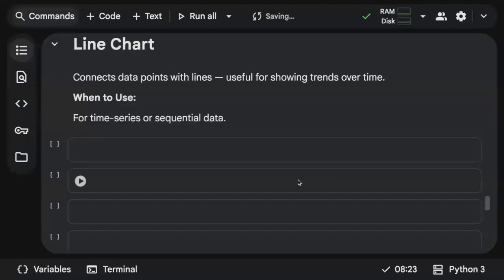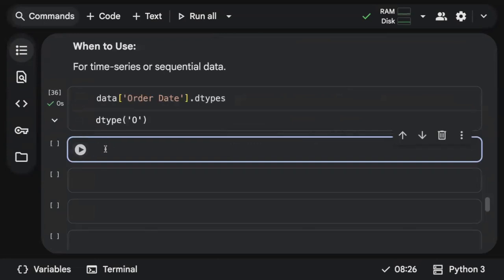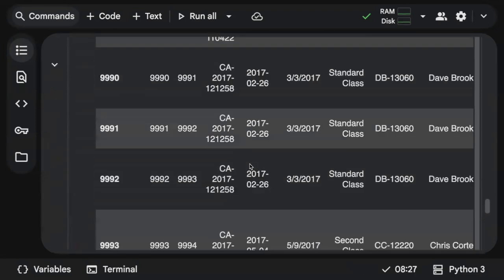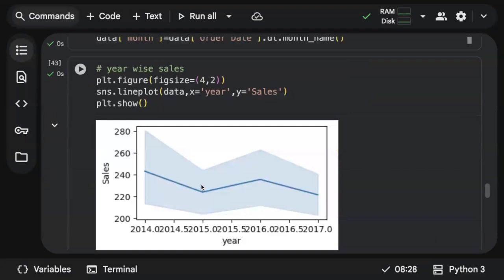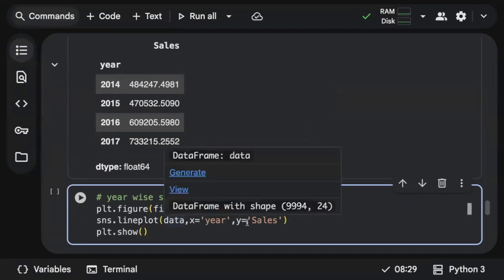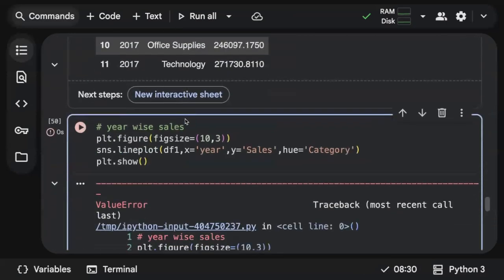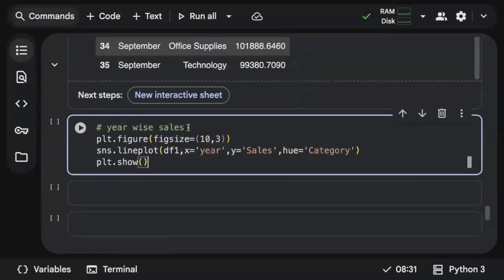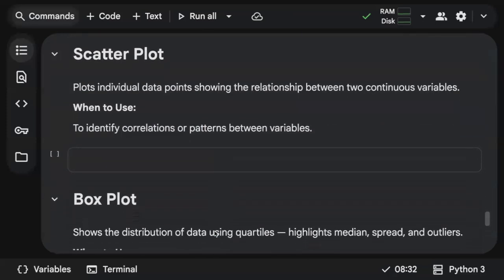Seaborn Line Plot Tutorial | Beginner Friendly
Learn how to create Line Plots in Seaborn to visualize trends over time or continuous data.
Perfect for Data Science, EDA, and Python beginners!

What is a Line Plot?
How to use sns.lineplot()
Showing trends & patterns
Adding markers, colors & styles
Real-world example